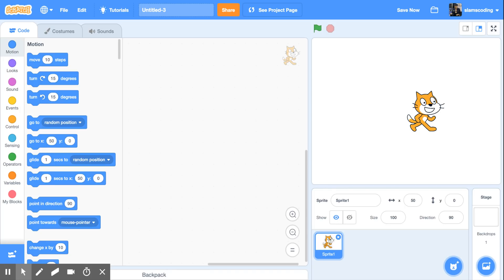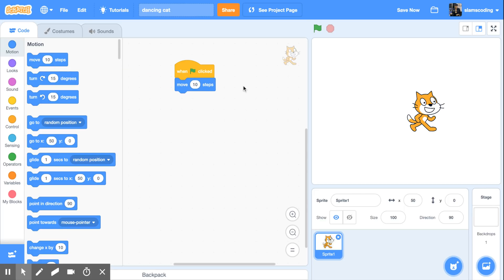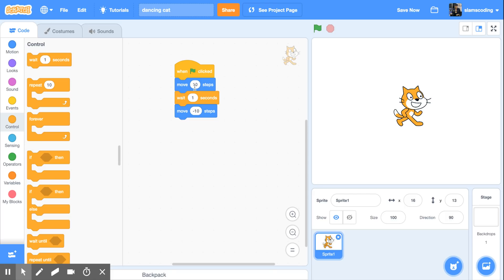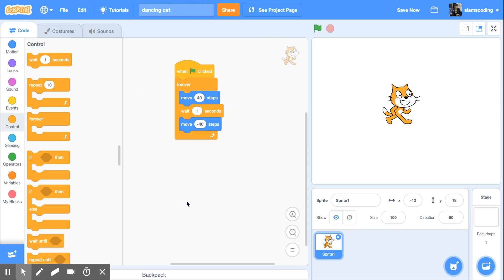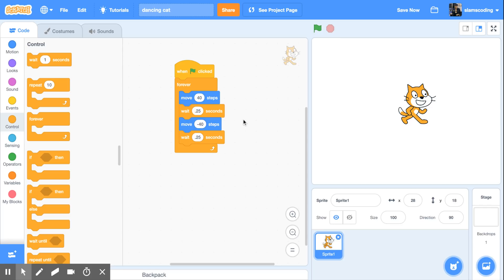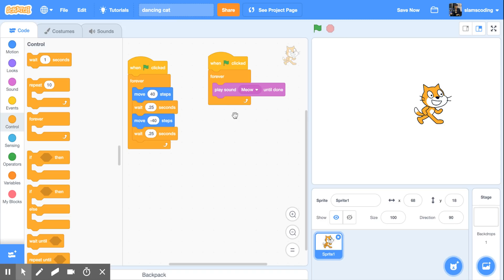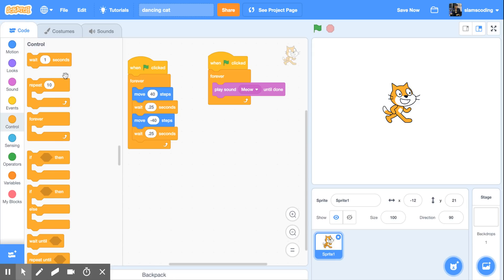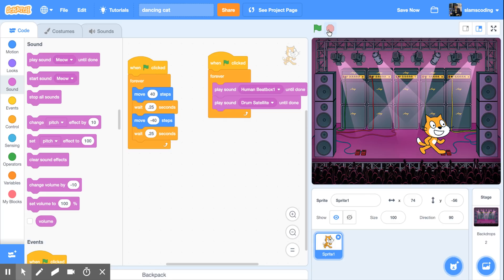Scratch - Dancing Cat Tutorial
How to program the dancing cat in Scratch 3.0